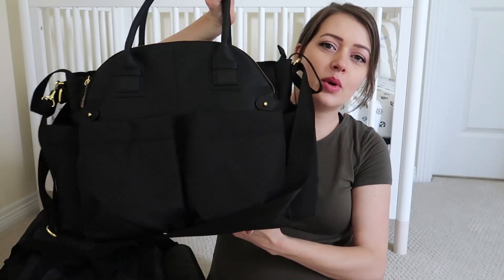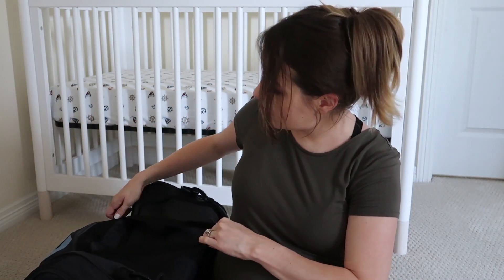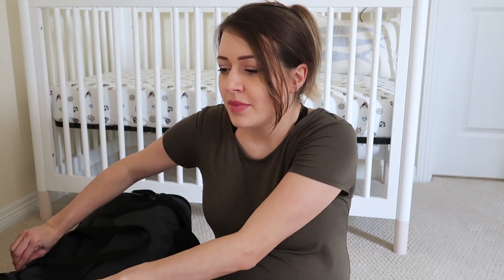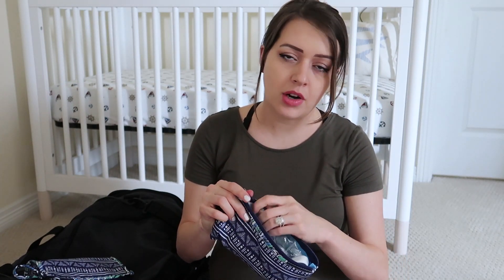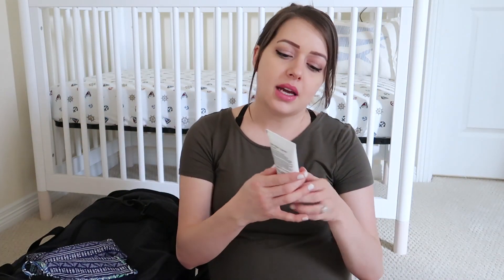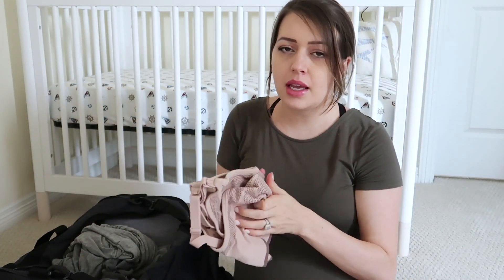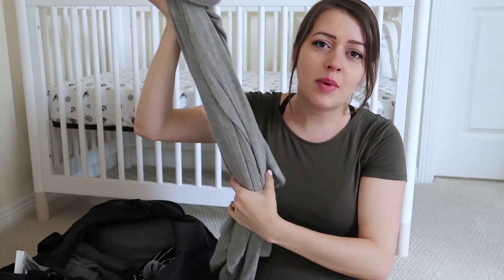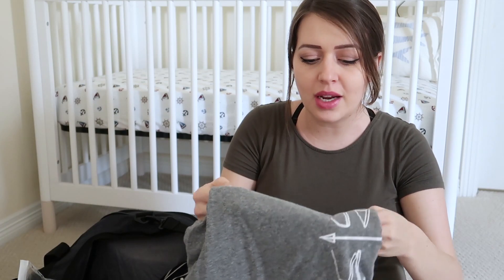WHAT'S IN MY HOSPITAL BAG FOR LABOR & DELIVERY | 35 WEEKS PREGNANT | 2018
Hi guys! Today I show you everything we've packed in our hospital bag for labor and delivery! Enjoy!

Much Love!

WASHABLE NURSING PADS
TENDER CARE LANOLIN
GEL PADS

THINGS I'VE MENTIONED:
PREGNANCY PILLOW
NYX BUTTER GLOSS
CORDUROY PILLOW COVERS

MY CAMERA
EXTERNAL STORAGE